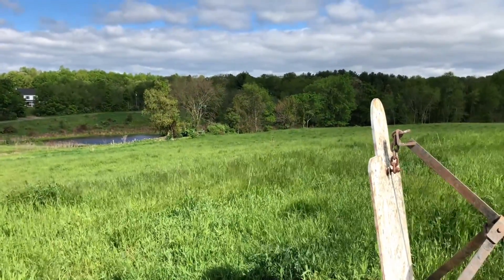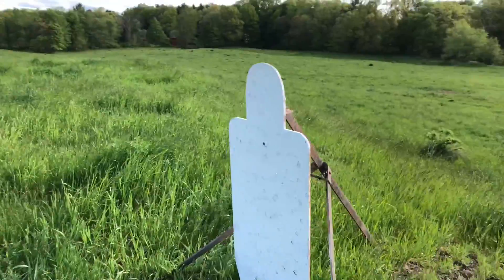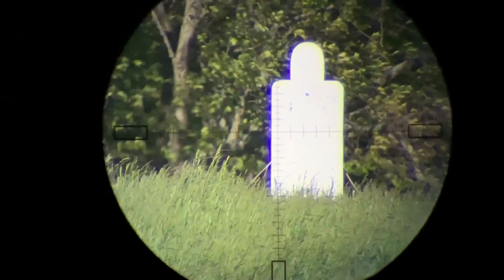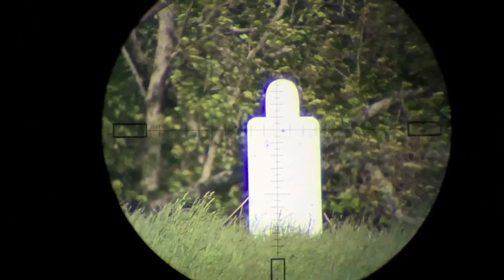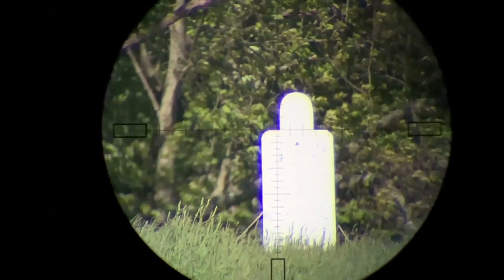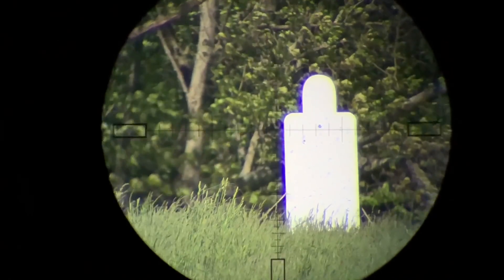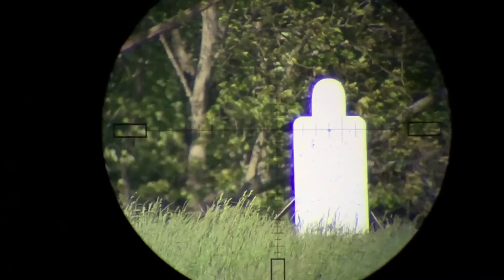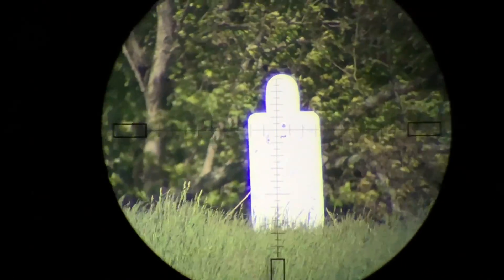Aerodynamic Jump - Simplified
Discussing how wind direction effects elevation!